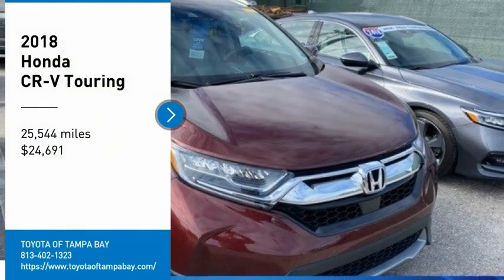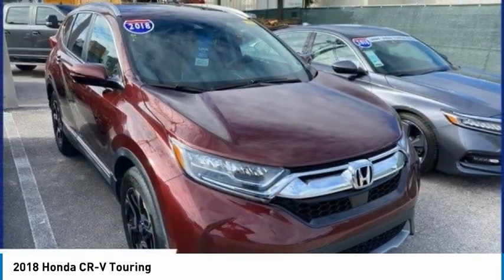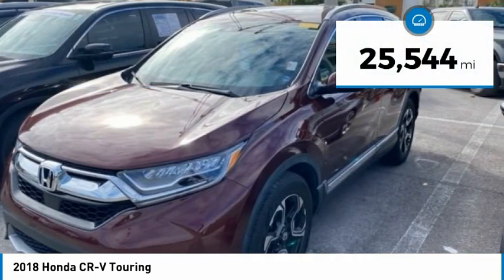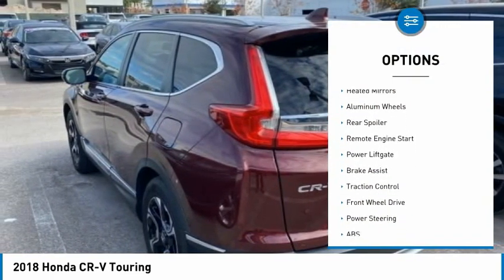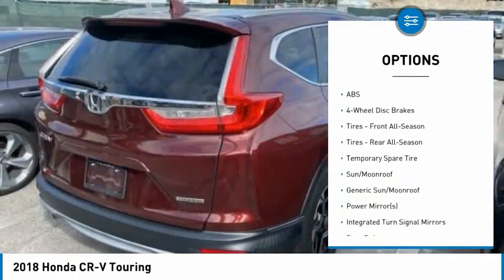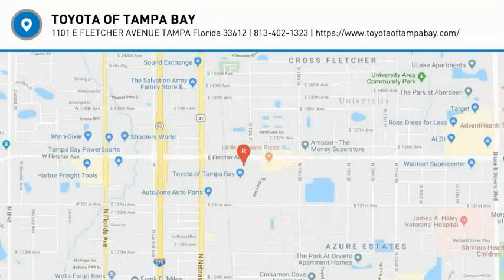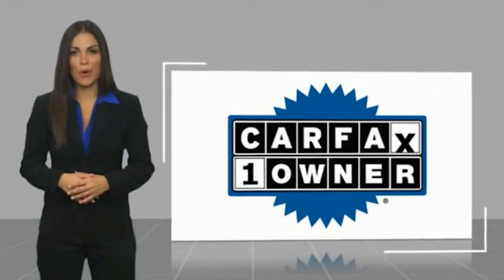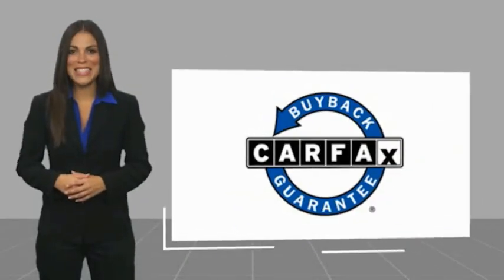2018 Honda CR-V E001189A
2018 Honda CR-V Touring

**TAKE ADVANTAGE OF OUR REAL NATIONWIDE LIFETIME WARRANTY. UNLIMITED TIME AND UNLIMITED MILES**NAVIGATION SYSTEM, POWER MOONROOF, BACKUP CAMERA, BLUETOOTH, HEATED LEATHER BUCKET SEATS, POWER DRIVER & PASSENGER FRONT SEATS, STEERING WHEEL MOUNTED AUDIO CONTROLS, ALLOY WHEELS, 1.5L I4 DOHC 16V, 28/34 CITY/HIGHWAY MPG, ODOMETER IS 7563 MILES BELOW MARKET AVERAGE!!!Awards:* Motor Trend Automobiles of the year * 2018 KBB.com 10 Most Awarded Brands * 2018 KBB.com Brand Image AwardsKelley Blue Book Brand Image Awards are based on the Brand Watch(tm) study from Kelley Blue Book Market Intelligence. Award calculated among non-luxury shoppers. Kelley Blue Book is a registered trademark of Kelley Blue Book Co., Inc.Call the all new Westshore Honda at to confirm availability and schedule a no-obligation test drive. We are located at 2522 N. Dale Mabry Hwy, Tampa FL 33607.